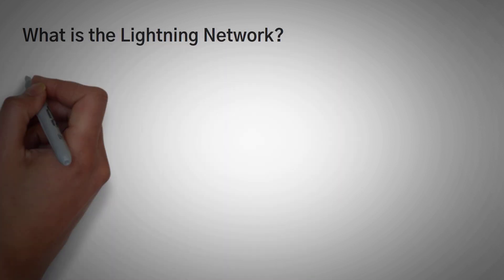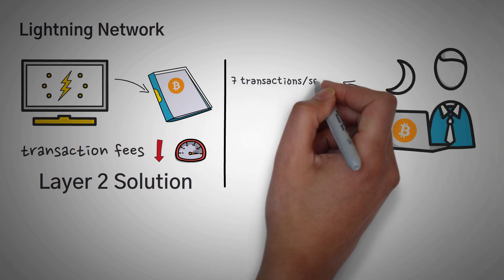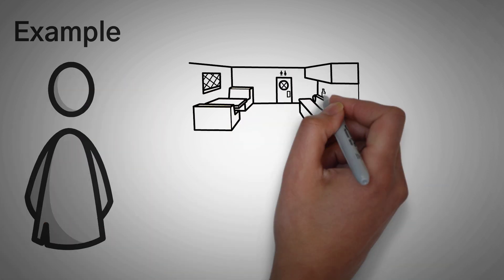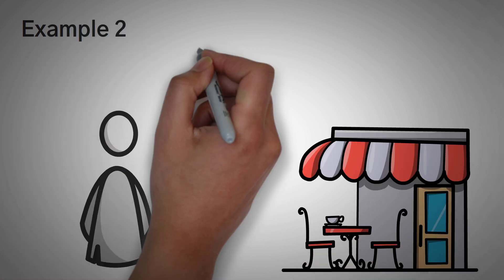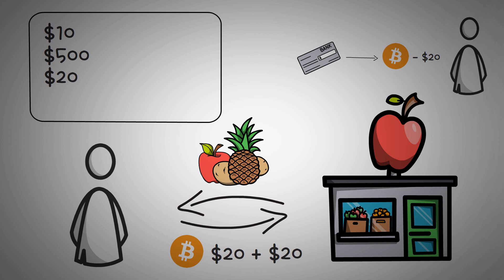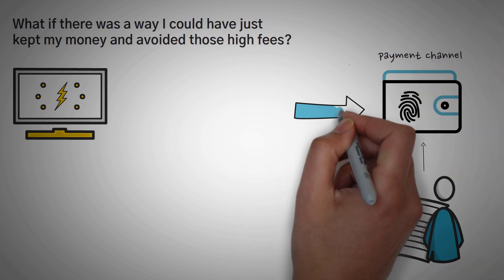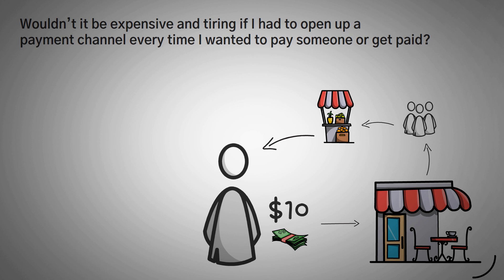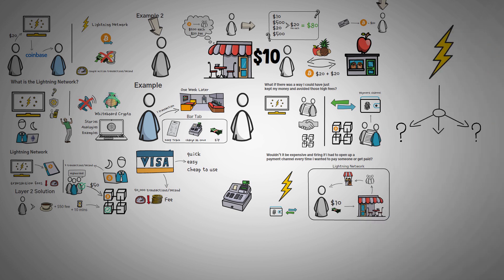What is the Lightning Network? (Animated) Free & Instant BTC Transaction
You might be wondering what the Lightning Network is and how it seemingly offers free and instant bitcoin transactions. In this video, we explain how the Lightning Network is a layer 2 scaling solution for Bitcoin and how it utilizes payment channels to create (almost) free and (almost) instant transactions.